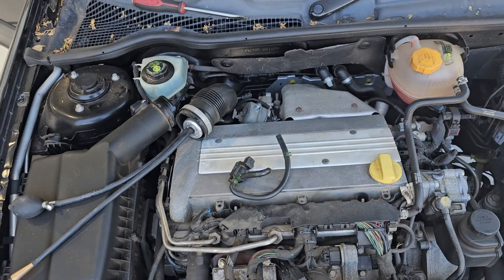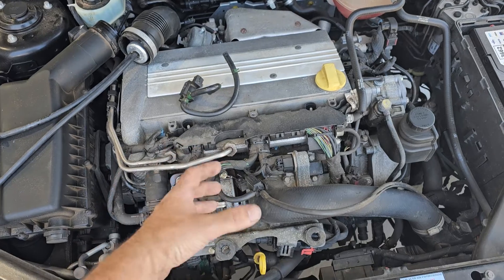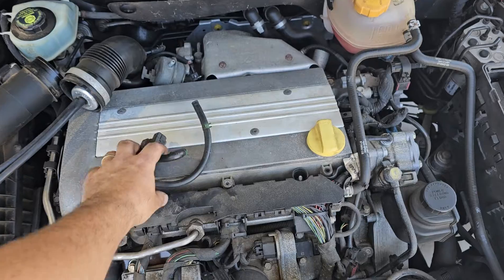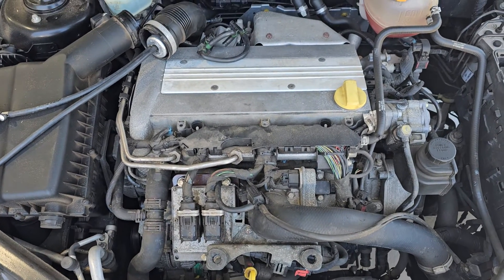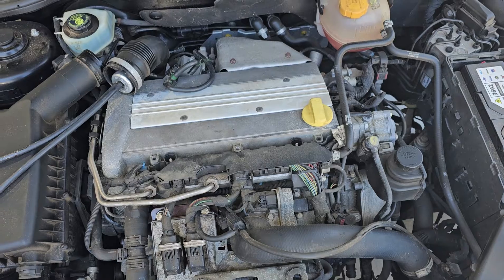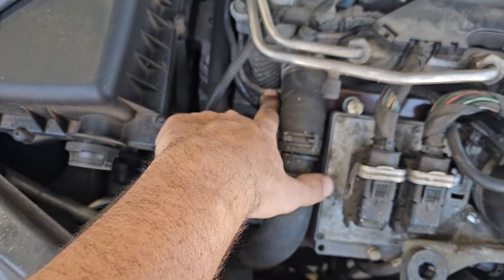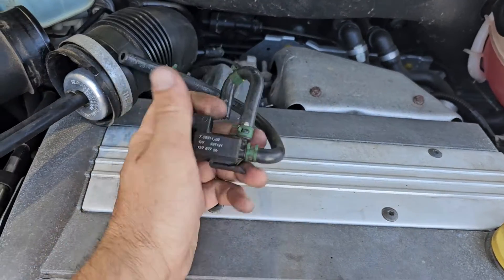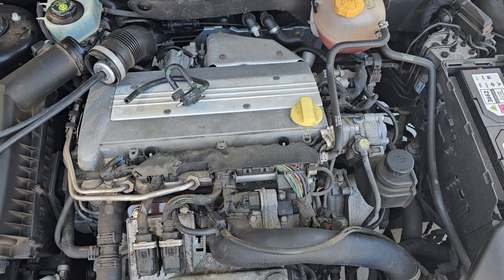Saab 9-3 Turbo Boost Issues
In this video we briefly go over the operation of the Saab 9-3 2.0 turbo boost control and boost bypass system